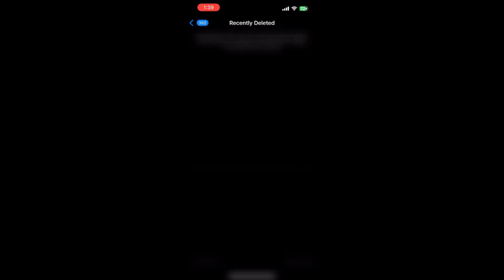How to Recover Deleted Messages on iPhone [2026 Full Guide]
In this video, I will show you how to recover deleted messages on iPhone using the built-in tools provided by Apple. You’ll learn how to navigate the hidden folders in the Messages app to restore conversations before they are permanently erased from your device.

This deleted messages recovery tutorial will cover:
✅ Locating the Recently Deleted folder in iOS 18 and earlier versions
✅ Understanding the 30 to 40-day time limit for message recovery
✅ Using the "Edit" or "Filters" menu to reveal your deleted history
✅ Selecting specific conversations or individual messages to restore
✅ Restoring data across multiple devices using Messages in iCloud
✅ What to do if your messages are no longer visible in the recovery folder

By the end of this video, you will know how to effectively retrieve lost texts and understand the window of opportunity for saving your data.

If you’re searching for how to recover deleted texts on iPhone, find recently deleted messages iOS, iPhone message recovery guide, or restoring deleted iMessages, this video is for you.

💡 Tip: If you are looking for a specific message that isn't in Recently Deleted, check your iCloud or iTunes backups; however, keep in mind that restoring a full backup will revert your phone to that previous state.